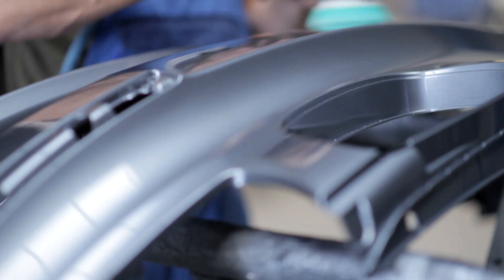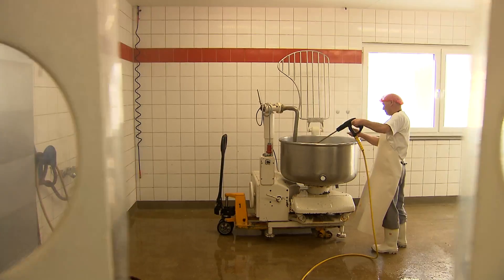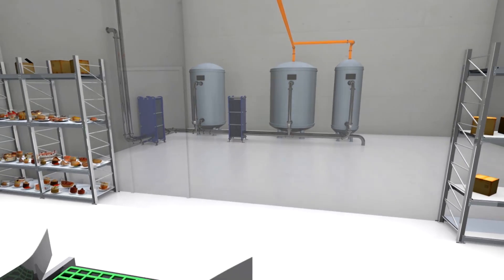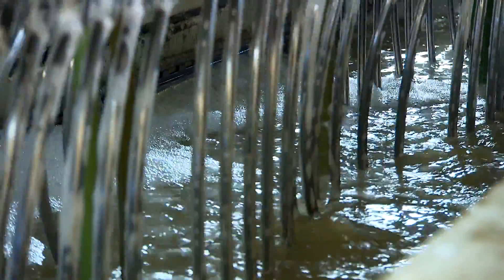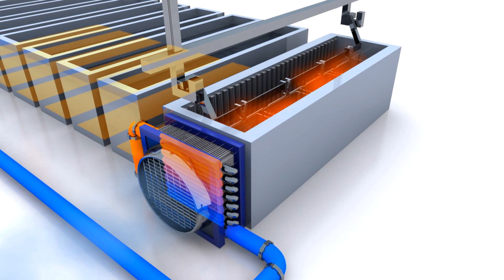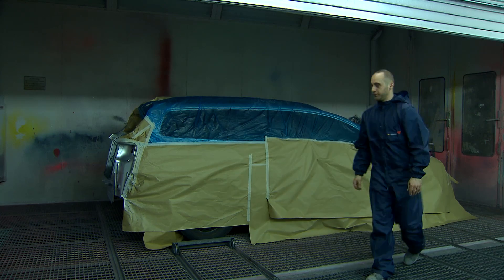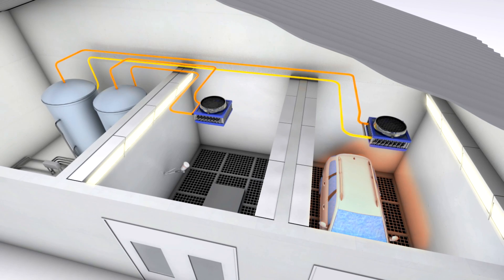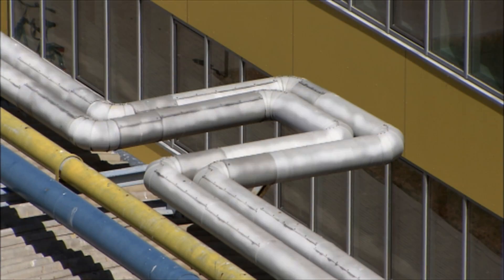Producing with sunlight - process heat | resource efficiency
In this country, solar thermal installations ensure that hot water for the shower is available at your home, above all during summer, although there is a considerably greater potential for the energy from the roof. More than 20% of the thermal energy required by industry ranges below 100° C, which means: this power could largely be provided by the sun. Bakeries already use solar thermal installations to heat their process water for cleaning purposes and in electroplating companies, they are used to bring the tanks to the required temperature. In addition, there are many other branches of industry, in which the use of "solar process heat" could be increased. The Federal Office of Economics and Export Control offers attractive funding options for this technology. The amortization time of the installations will thus be reduced to a few years. If companies increasingly rely on the sun, they will be able to save large amounts of fossil energy and thus a lot of money.